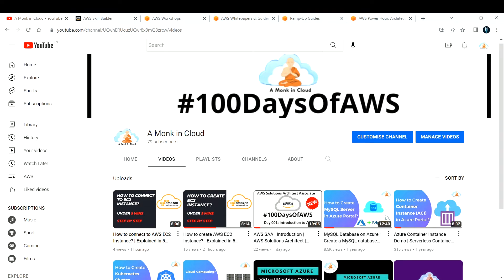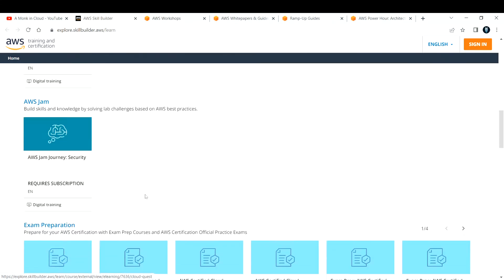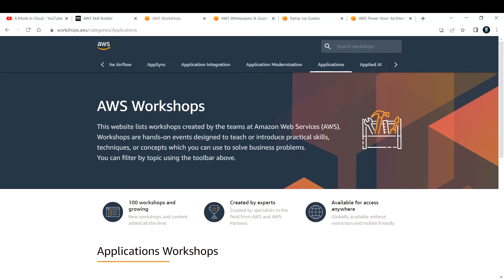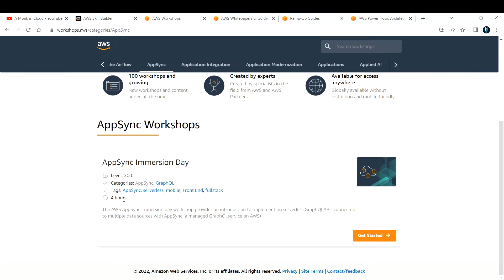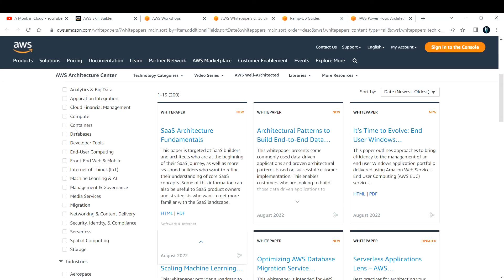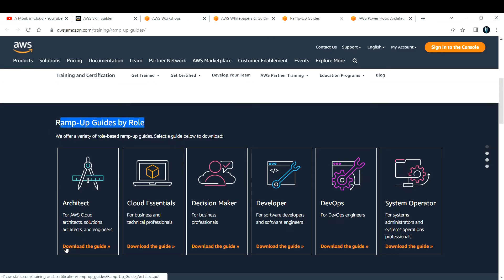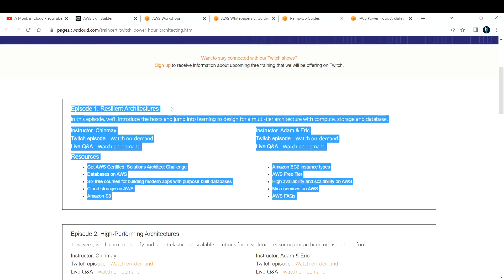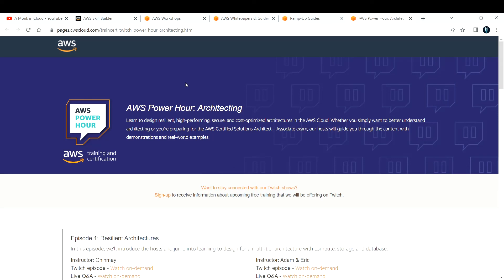Learn AWS for Free in 2022 (Resources Included) | Top 5 resources to learn AWS | 100% Free Resources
Hi Learner,
In this video I share the top resources to help you start your cloud journey with 0$. I have listed the top 5 free resources to learn AWS.

🔗 Links / Resources Mentioned:

3. AWS Whitepapers
4. AWS Ramp-up Guides

Regards,
A Monk in Cloud